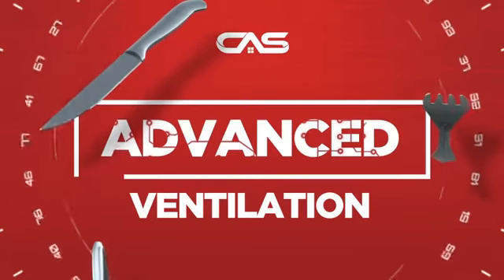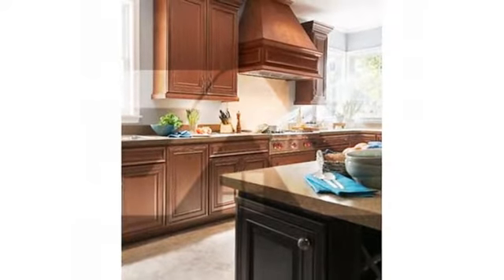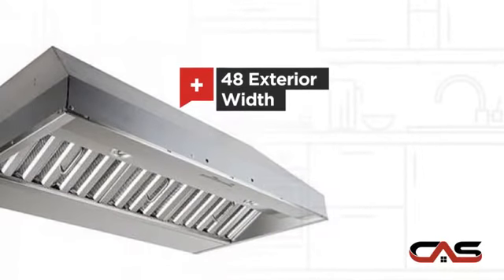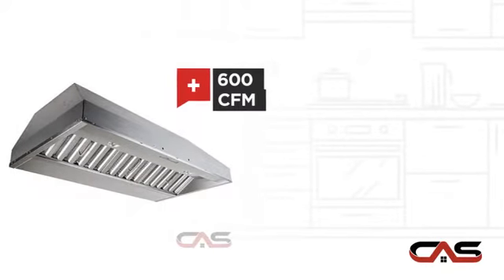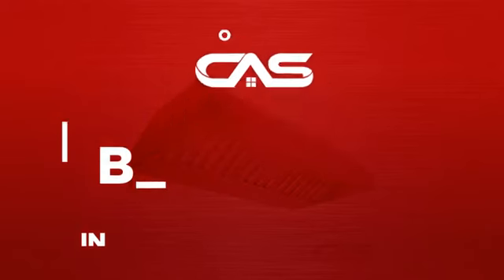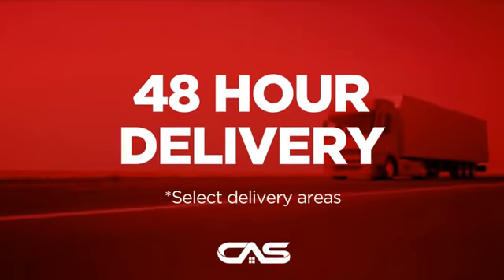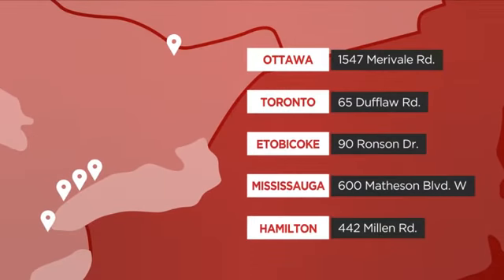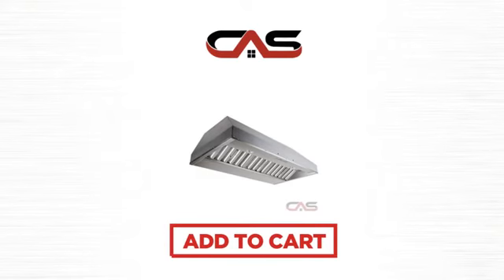Best CP57E482SB Hood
The CP5 Series are the first built-in hoods to feature the bright, clean
and energy efficient lighting of LED lamps. Designed of brushed stainless
steel and featuring mesh lined Hi-Flow(tm) Baffle filters, this liner is
made for the serious home cook. Flush built-in design has an integral liner
to protect cabinets, make installation easy, and allow you flexibility to
achieve your kitchen design dreams Two LED lamps, designed for durability
and extra long life - you may never replace a lamp again 3-speed electronic
controls plus Boost have an LED display allowing you to choose just the
right speed to handle what's cooking Distinctive, hybrid aluminum mesh &
stainless steel Hi-Flow(tm) baffle filters effectively capture grease and
are dishwasher safe making it easier to have a cleaner, odor-free kitchen;
they are backed up by a filter clean reminder signal to ensure filters can
be cleaned regularly Heat Sentry(TM) detects excessive heat and adjusts
blower speed to high automatically to prolong product life by reducing
damaging effects of high temperatures 10 minute delay-off feature keeps
hood running after cooking to ensure smoke & odors have cleared the
environment Can be used with optional Universal make-up air damper MD6TU,
MD8TU or MD10TU to replace air exhausted out of the house only when the
hood is turned ON, helping with ventilation to keep your home fresh while
reducing energy consumption Optional ACR3 Remote Control allows the busy
cook to stay in control from anywhere in the kitchen